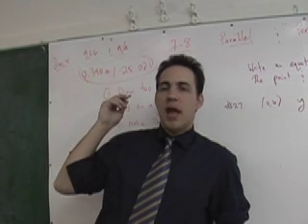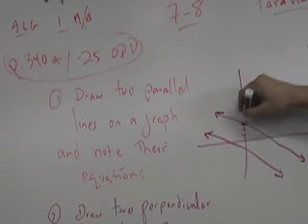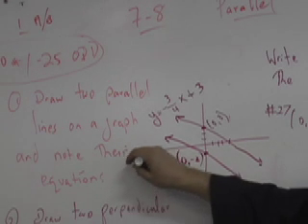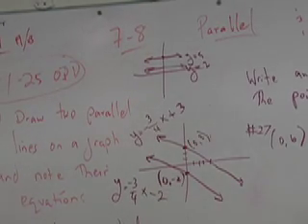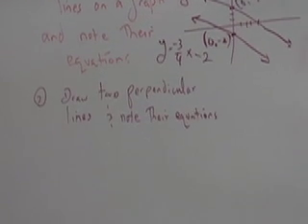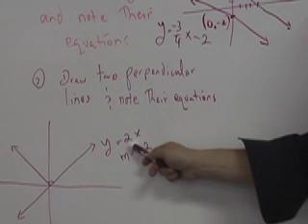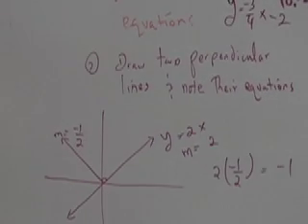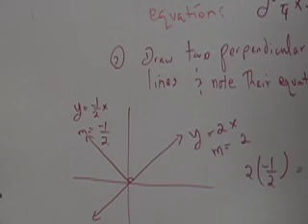7-8 Parallel, Perpendicular or Neither Part III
Finding equations of Parallel and Perpendicular Lines